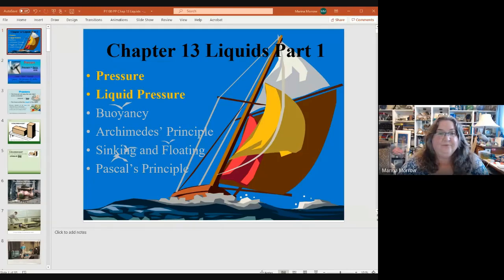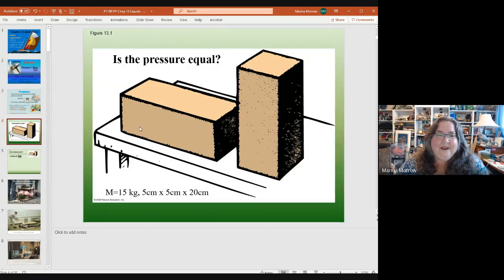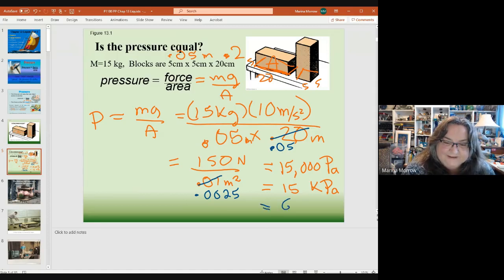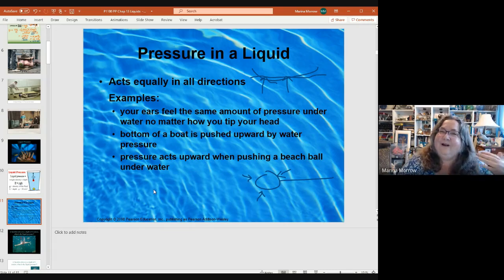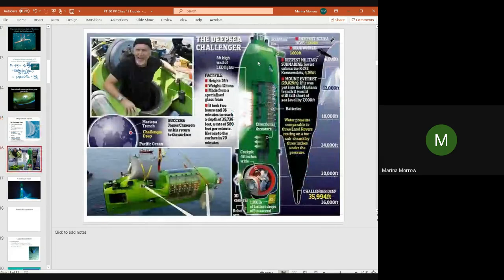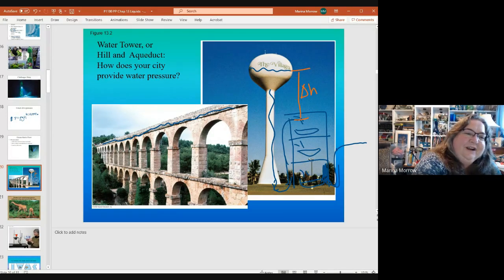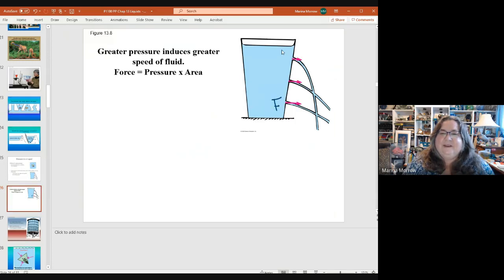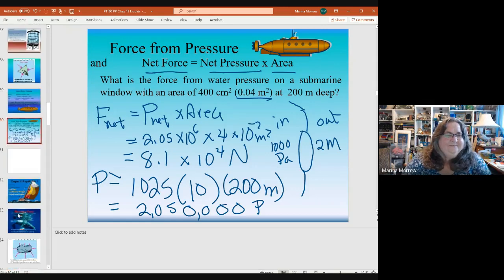APS 111 Chapter 5 Part 2 Pressure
Introduction to Pressure and Liquid Pressure.

P1100 Chapter 13 Part 1 Pressure
Hewitt's Conceptual Physics, Chapter 13, Part 1